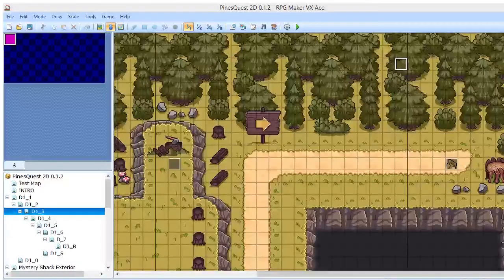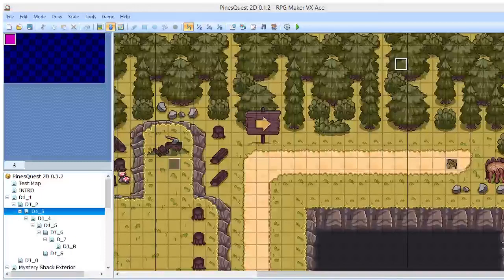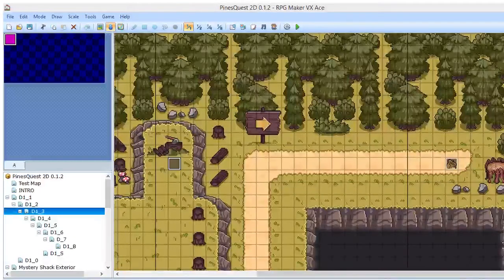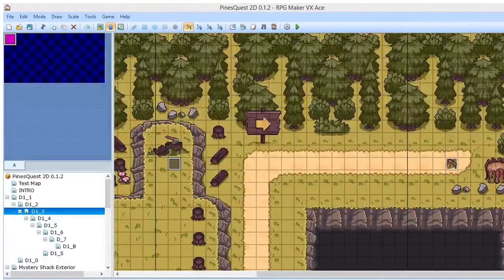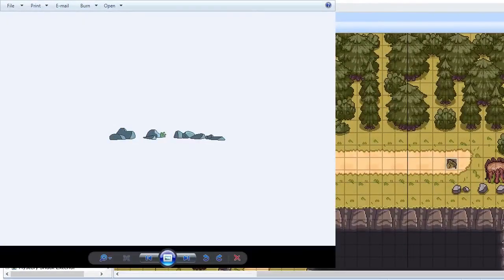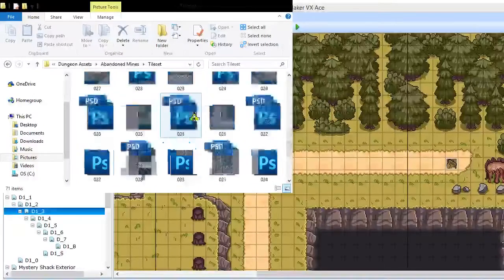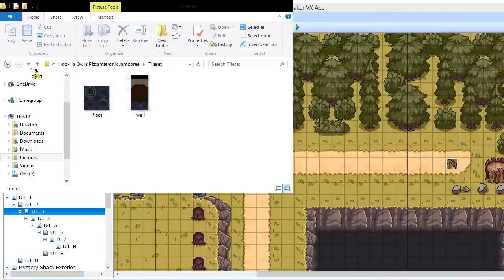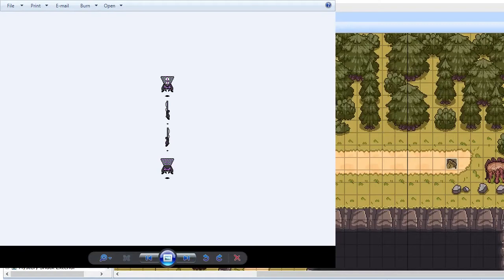Gravity Falls: PinesQuest 2D - Video Update 11/6/2016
DOWNLOAD THE OFFICIAL DEMO VERSION OF PINESQUEST 2D NOW ON GAMEJOLT